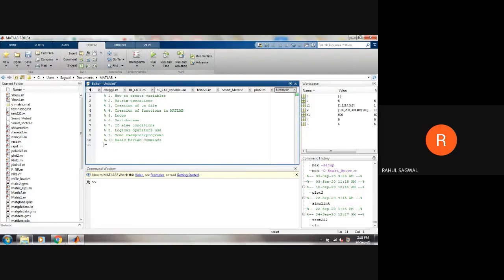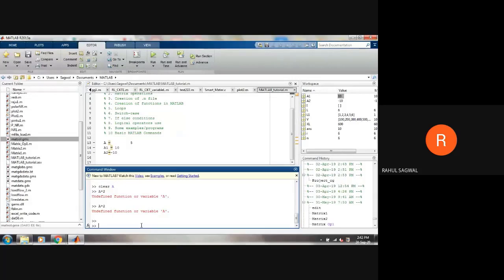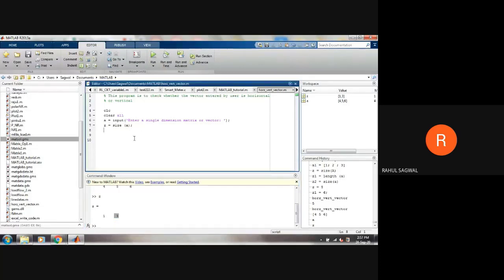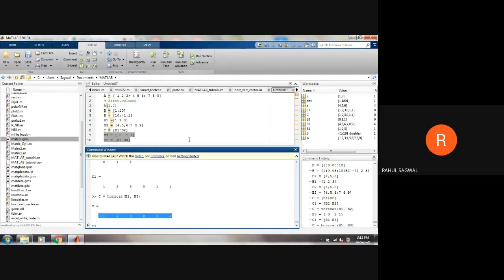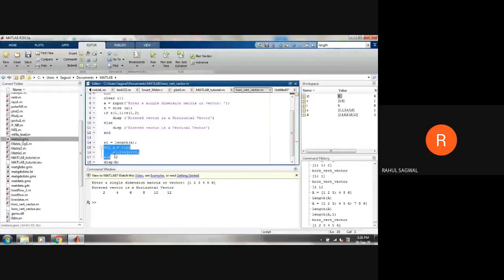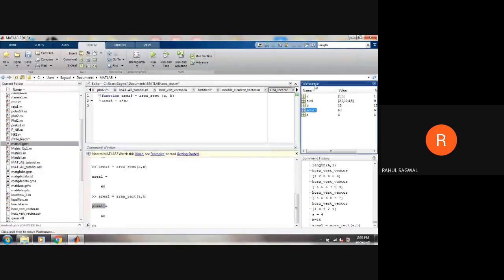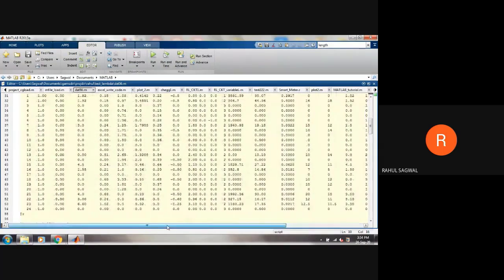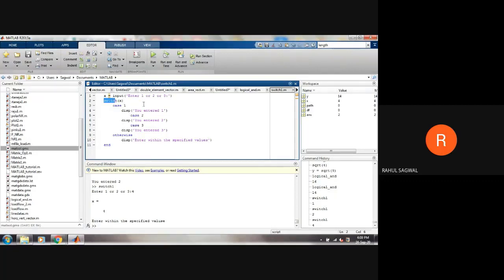Basics of MATLAB Programming Language/Coding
Topics Covered:
1. MATLAB Desktop: Current folder, Editor, Command Window, Workspace, Command History, etc
2. Few Basic Commands of MATLAB programming language
3. Creation of variables in MATLAB
4. Creation of .m file
5. Matrix creation and Operations
6. Loop: For loop example
7. Function file creation and calling
8. Logical operators
9. If-else logic
10. Switch-case